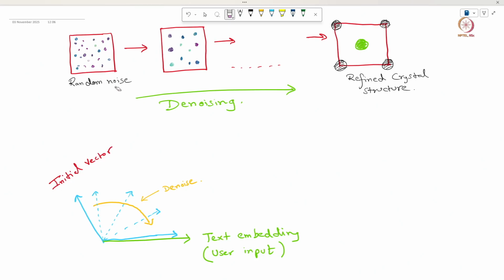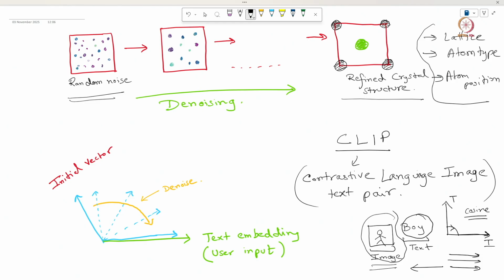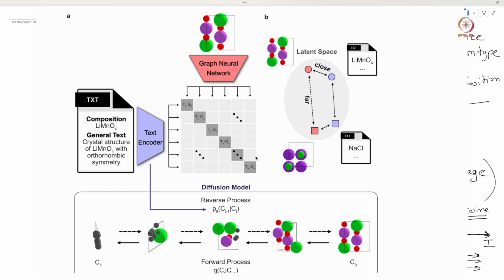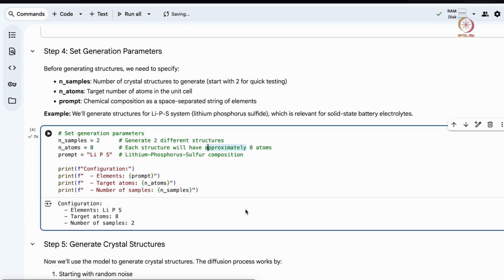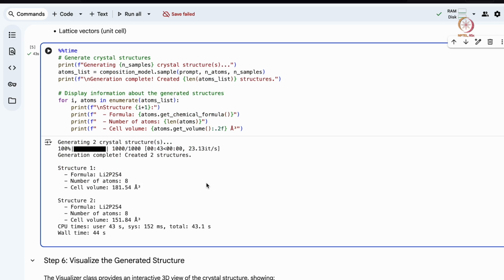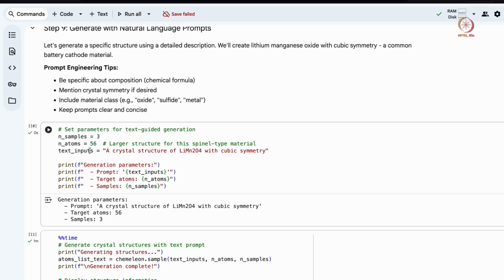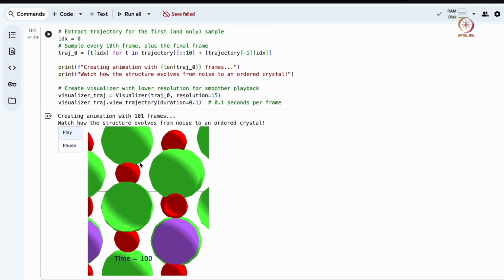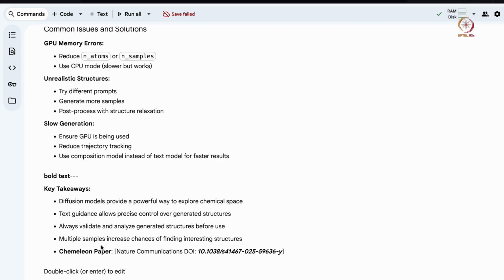Lec 48 Diffusion models hands on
Chemelion Diffusion Model, crystal structure generation